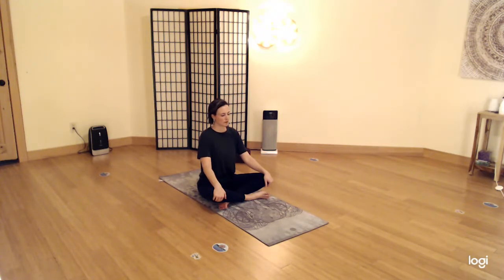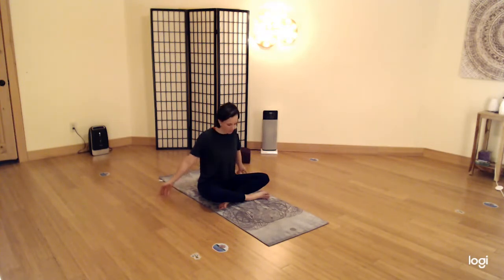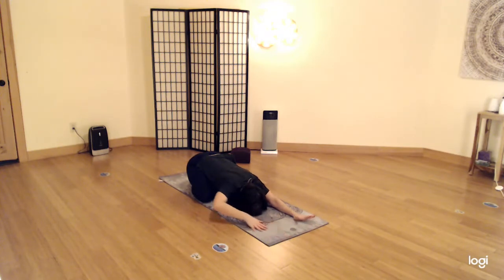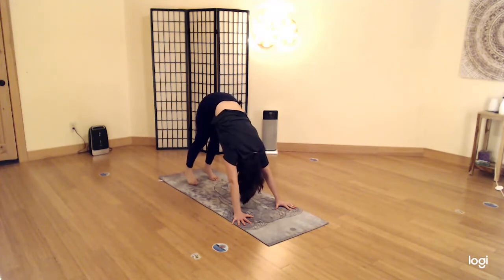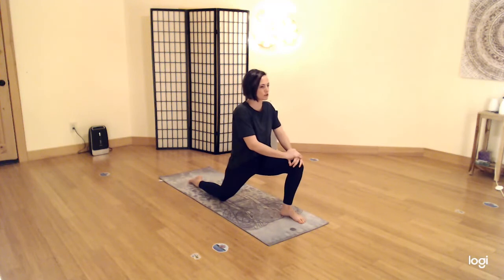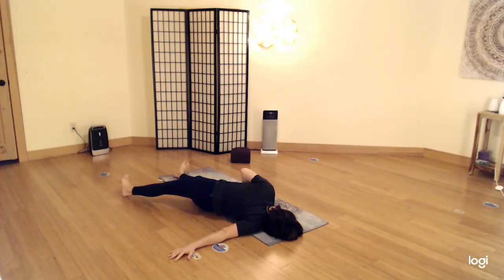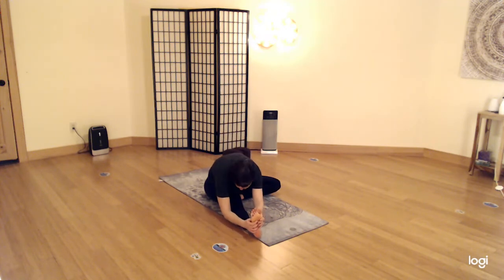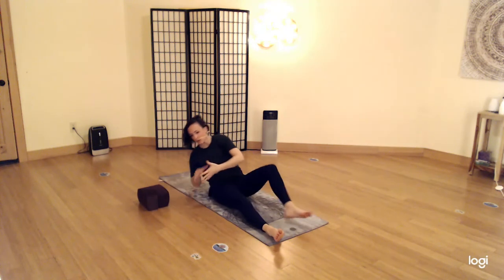Wake Up & Yoga 1/23/21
About 30 minutes, just a feel-good, full-body stretch sequence

You will need a block or two or grab a couple pillows and a rolled up blanket as a replacement.